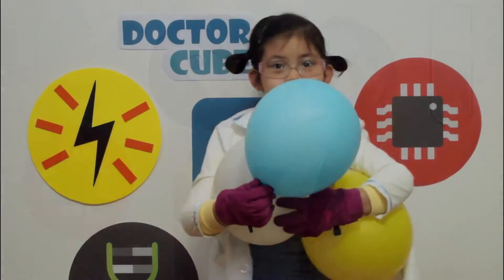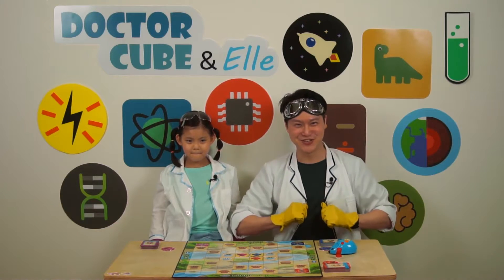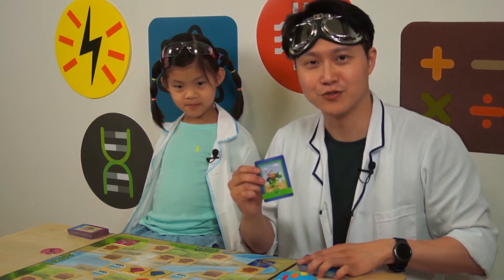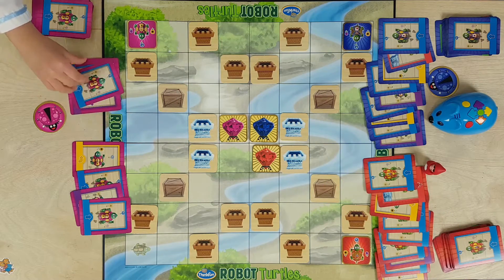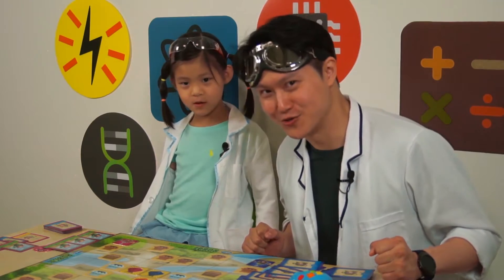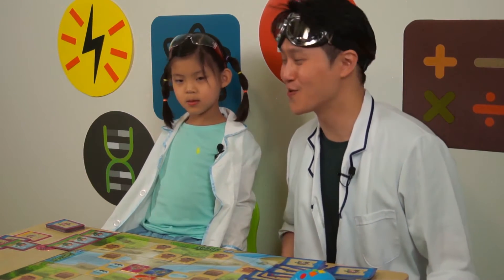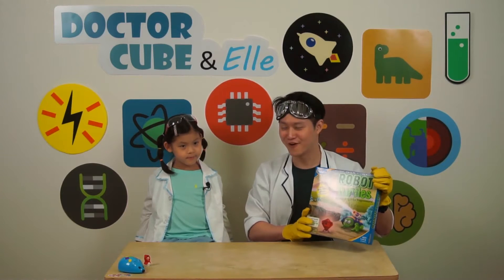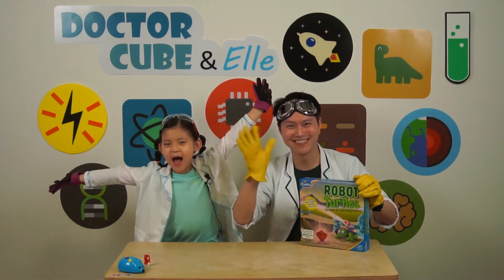We play the Robot Turtles programming game: Part 2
Doctor Cube & Elle play Robot Turtles! It's a game for up to 4 players which teaches you how to program a robot turtle to avoid the obstacles and reach the gem!

Mouse icon by Freepik, fireworks by Freepic and monkik, all from flaticon.com. Transporter sound by Mic609, woosh by newagesoup, phone ring by passAirmangrace, engine spin-up by primeval_polypod, steam hiss by jesabat, plopp bubble popping by dersuperanton, metallic hit by mcfunthomas, medium explosion by JohanDeecke, small crowd cheering & clapping by Ndheger, medium wind by kangaroovindaloo, all from freesound.org. Fusion reactor photo from EUROfusion)